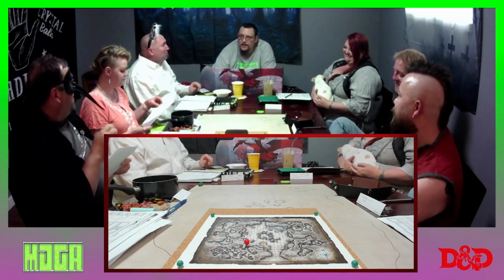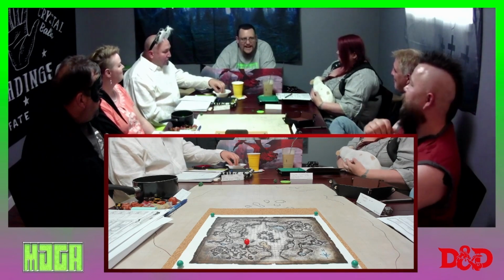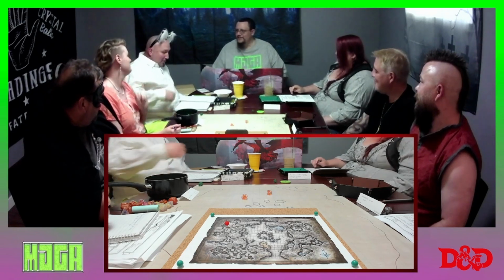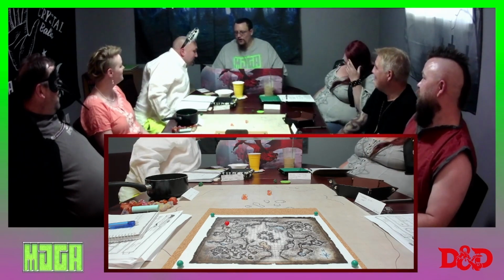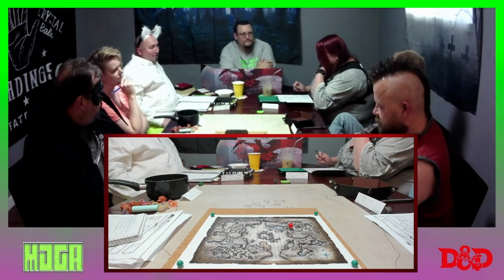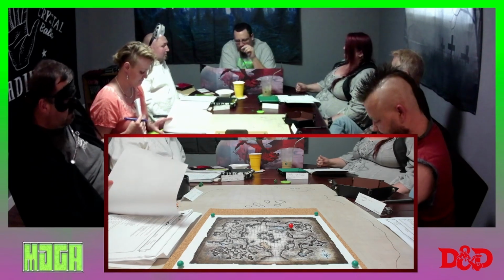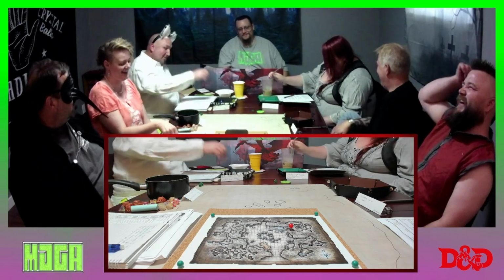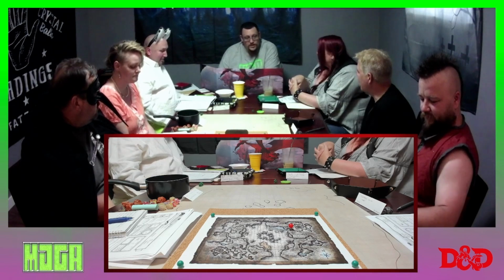MJGA Presents No Good Rolls, Just Good Roleplaying - Episode 4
Campaign: No Good Rolls, Only Good Roleplaying - Episode 4

The continuing campaign, "No Good Rolls, Only Good Roleplaying" as DM Kurt guides us through magic and mayhem! This is the first of an ongoing web series that will follow our heroes through their amazing achievements, and hilarious mistakes.